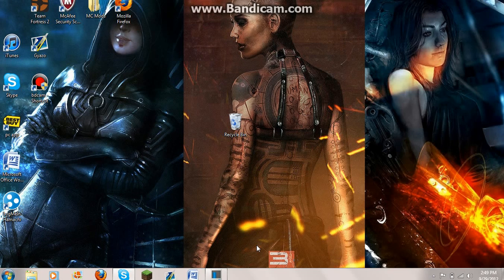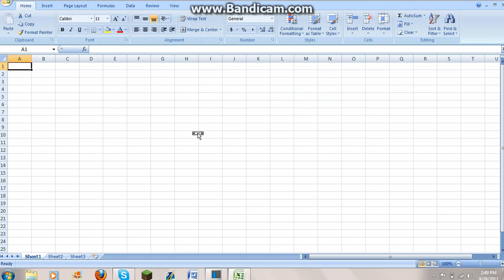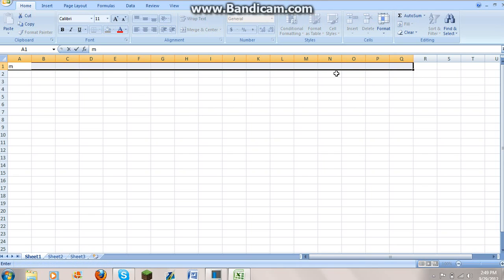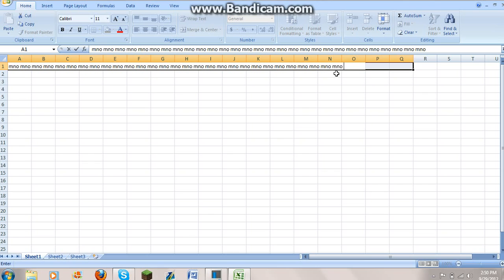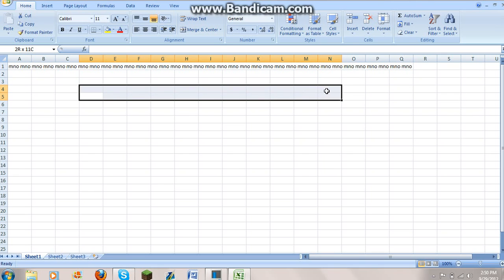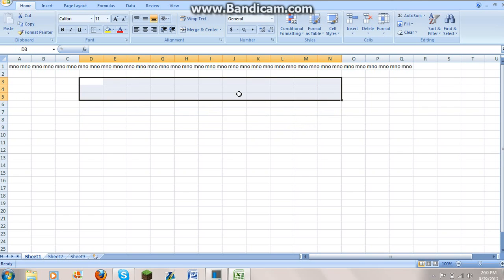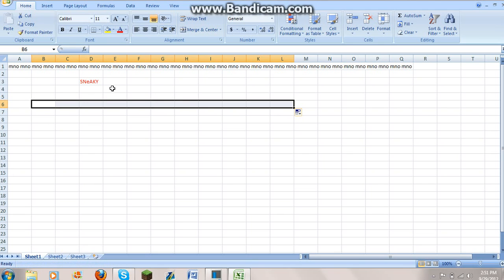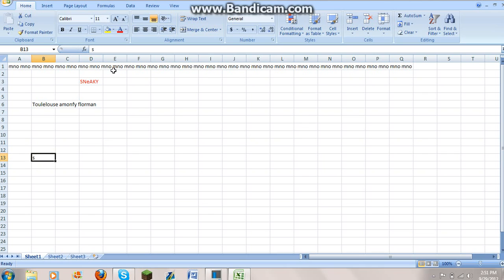How To: Effectively use Microsoft Excel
hey guy microsoft excel tutorial like and sub for a hug